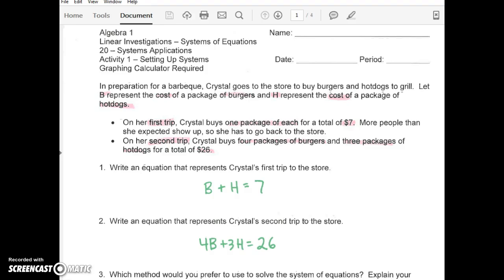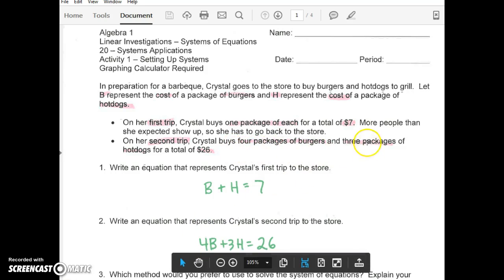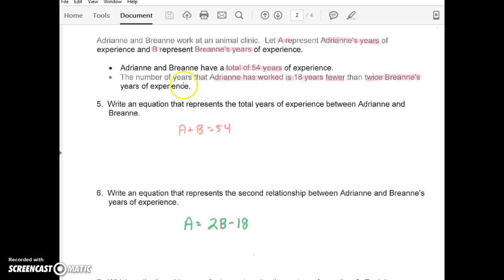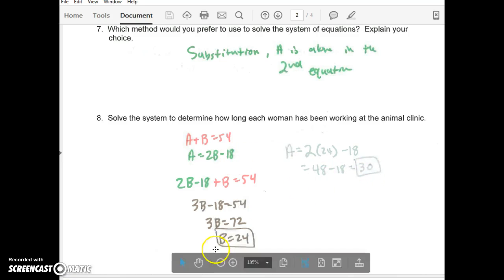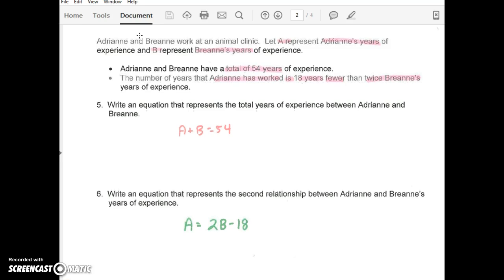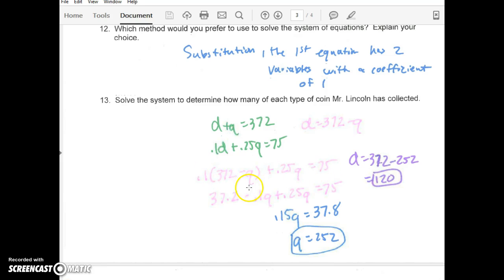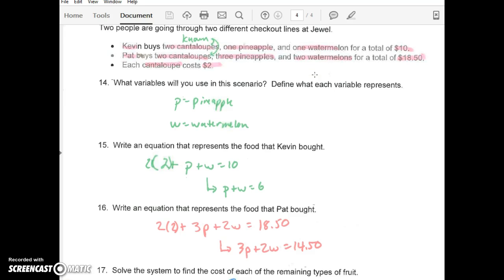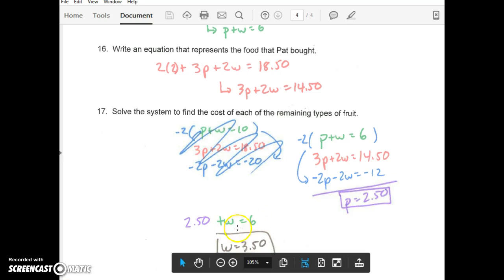Modeling with Systems of Equations